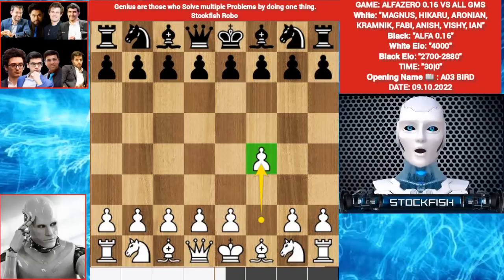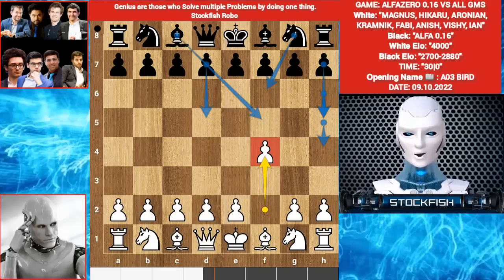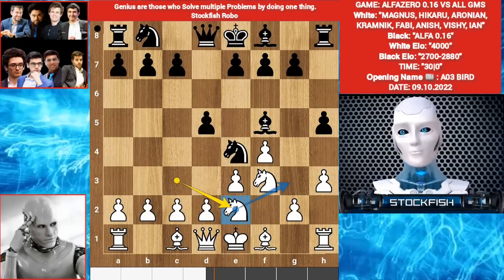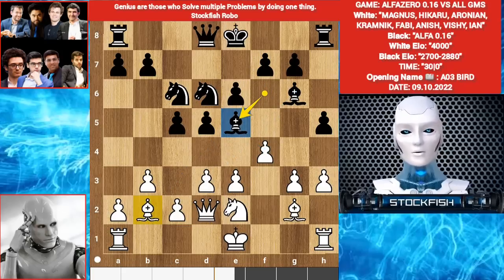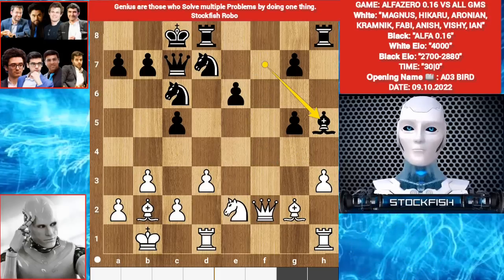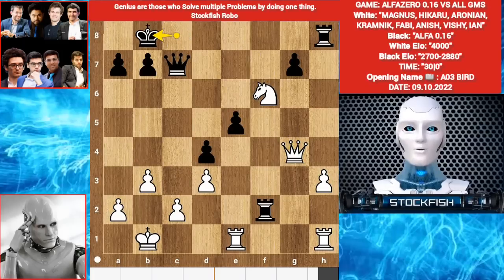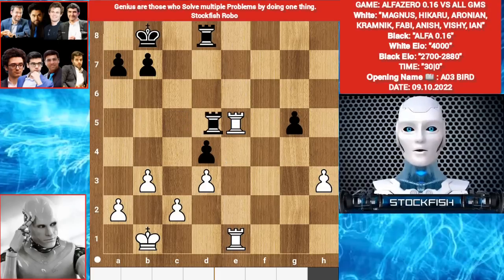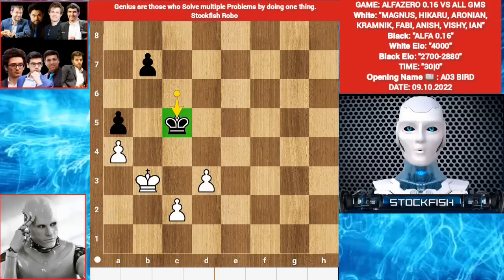8 Grandmasters Together Play Against Alfazero (4000 Elo) | chess video | chess clip | levy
Hi Chess Friends, Welcome to Ai chess channel.

We have 8 Grandmasters ( ChessCom Bot and Magnus App Series Bot age 30) vs Alfazero (Not Deepmind Alphazero).

PGN-
[Event "Alfazero Vs 8 GMs Bot"]
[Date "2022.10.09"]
[Round "?"]
[White "Alfazero"]
[Black "8 Grandmasters"]
[Result "1-0"]
[WhiteElo "4000"]
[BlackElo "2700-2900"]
[ECO "A03"]
[Variant "Standard"]
[Opening "Bird Opening: Dutch Variation"]
[Termination "Normal"]
[Annotator "Stockfish Robo"]
1. f4 d5 {A03 Bird Opening: Dutch Variation} 2. e3 Nf6 3. Nf3 Bf5 4. h3 h5 5.
Nc3 Ne4 6. Ne2 e6 7. d3 Nd6 8. g3 Be7 9. Bg2 c5 10. b3 Nc6 11. Ne5 Bf6 12. Bb2
Bg6 13. Qd2 Bxe5 14. fxe5 Nf5 15. e4 dxe4 16. Bxe4 Qc7 17. O-O-O Nfe7 18. Bg2
O-O-O 19. Kb1 Nxe5 20. Nf4 Bf5 21. Qe2 f6 22. Nxh5 N7c6 23. g4 Bg6 24. Nf4 Bf7
25. Qf2 Nd7 26. g5 fxg5 27. Ne2 Bh5 28. Rde1 e5 29. Nc3 Nd4 30. Qg3 Rdf8 31. Ne4
Bf3 32. Bxf3 Rxf3 33. Qxg5 Nf6 34. Bxd4 cxd4 35. Nxf6 Rf2 36. Qg4+ Kb8 37. Nd7+
Ka8 38. Rc1 Rf7 39. Nxe5 Qxe5 40. Rhe1 Qc5 41. Re4 Rd8 42. Qe6 Rc7 43. Qe5 g5
44. Qxc5 Rxc5 45. Rce1 Kb8 46. Re5 Rxe5 47. Rxe5 Rg8 48. b4 g4 49. hxg4 Rxg4 50.
Re4 Rg5 51. Rxd4 a5 52. a3 Rf5 53. Kb2 Kc7 54. Kb3 Kc6 55. Rc4+ Kb5 56. Rc5+
Rxc5 57. a4+ Kc6 58. bxc5 Kxc5 59. Kc3 Kd5 60. d4 Kd6 61. Kc4 Kc6 62. d5+ Kd6
63. Kd4 b5 64. axb5 Kd7 65. Kc4 a4 66. Kb4 a3 67. Kxa3 Kd6 68. b6 Kxd5 69. b7
Kd4 70. Kb4 Ke5 71. c4 Kf4 72. c5 Ke5 73. c6 Kd4 74. b8=Q Ke3 75. Qg3+ Ke4 76.
c7 Kd4 77. c8=Q Ke4 78. Qc2+ Kd5 79. Qc4# {White wins by checkmate.} 1-0

N'to Truma

2) Follow The Rule number 1 😉